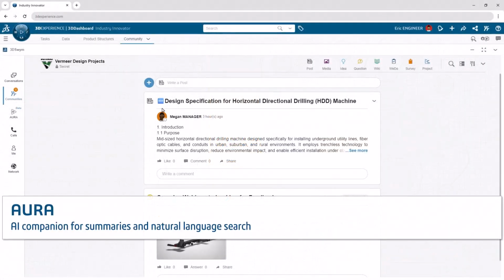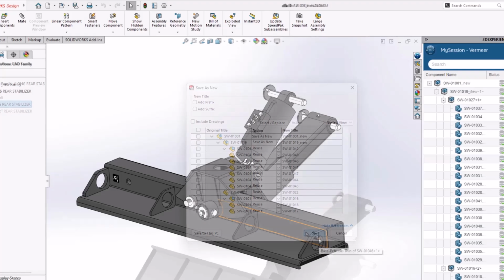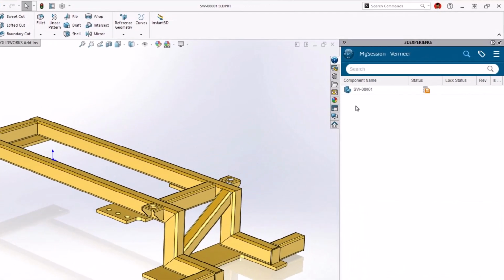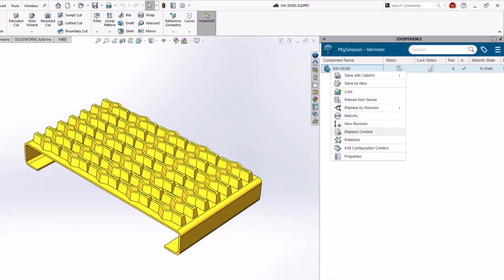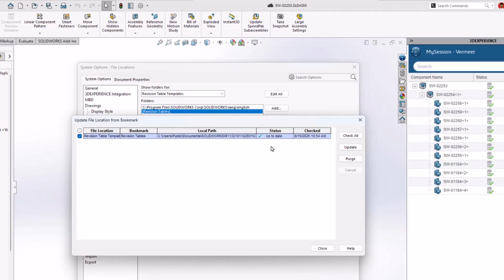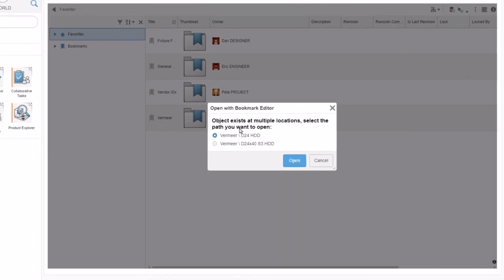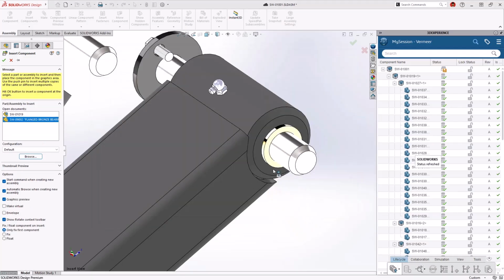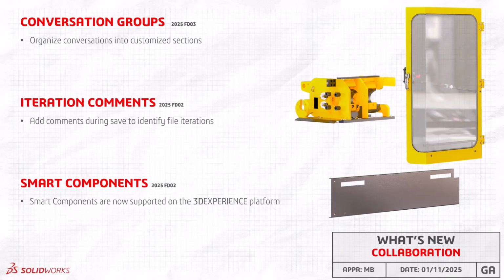What's New in SOLIDWORKS 2026 - Collaboration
Founded in 2023 and with over 75 combined years experience in the channel, we are a SOLIDWORKS Value Added Reseller focussed on bringing a transparent approach to help guide you on the SOLIDWORKS range of products.

Chapters:
0:00 - Introduction
0:20 - AURA - AI companion
0:48 - Save configurations to 3DEXPERIENCE
1:09 - Connect with peers
1:37 - Share command
1:57 - Automatic drawing stamping
2:19 - Save weldment cut list to 3DEXPERIENCE
2:50 - Save external design tables to 3DEXPERIENCE
3:25 - Deformable components
4:07 - Bookmark update
4:18 - 3DSWYM integration
4:38 - Office document routing
5:00 - Bookmark navigation
5:20 - Conversation groups
5:33 - Iteration comments
6:00 - Smart components
6:28 - Summary